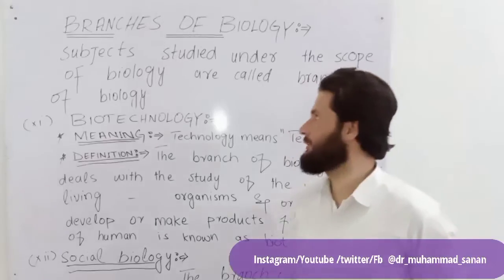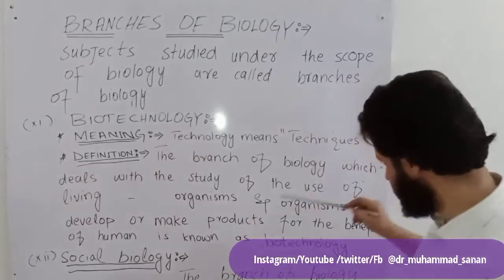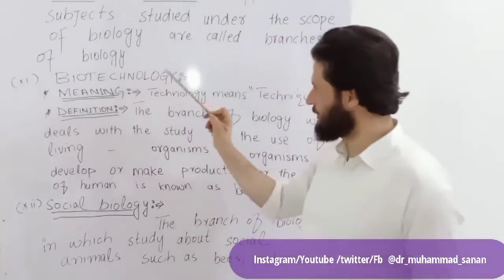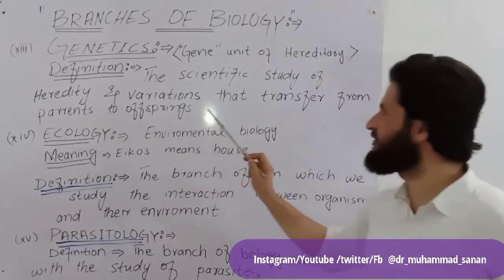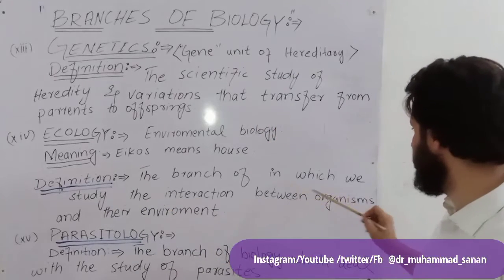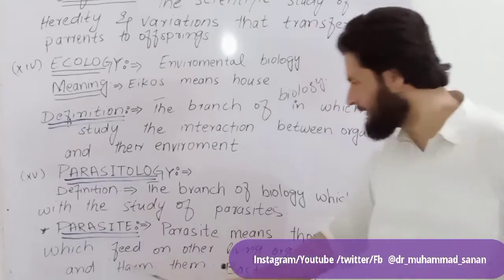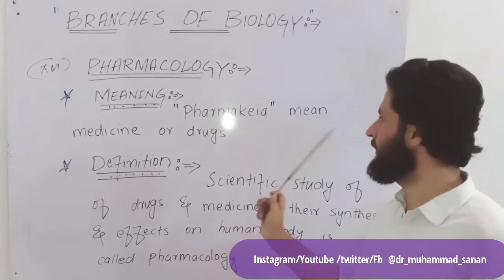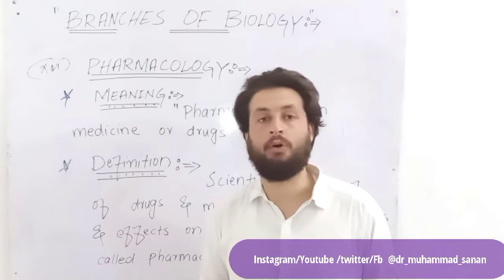Biology branches |Biotechnology,social biology, Genetics,Ecology,Parasitology and pharmacology| Tips